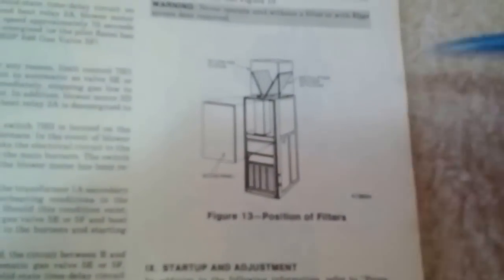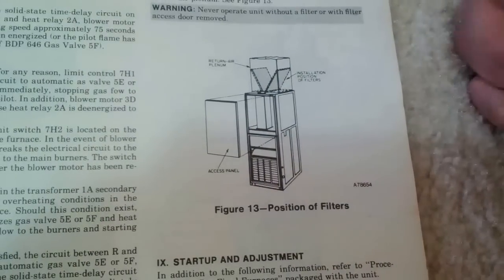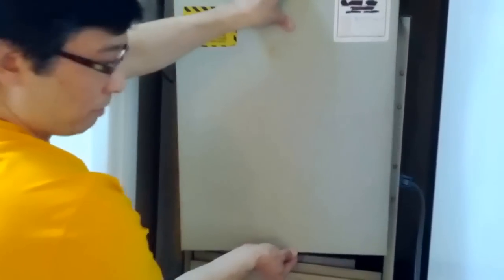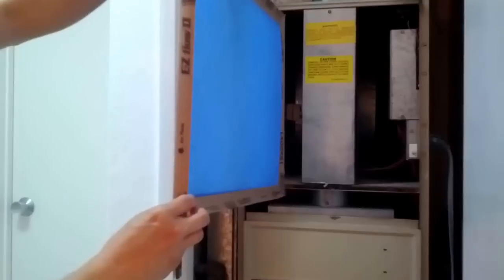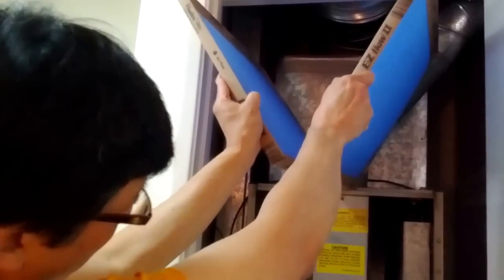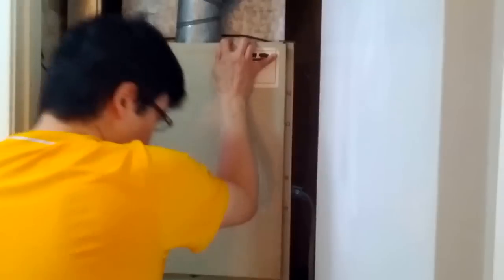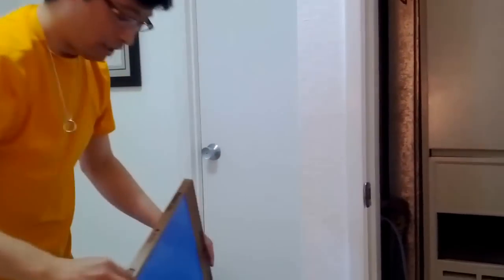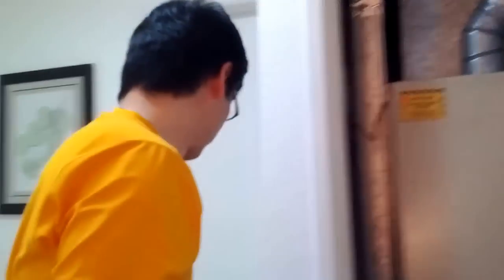How to change your V-shaped furnace filters (Model 396GA)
The recommended filters are 16x20x1.  I found them difficult to insert and remove and so purchased the following slightly smallers (15x20x1) ones from Lowe's:

EZ Flow 12-Pack 15-in x 20-in x 1-in Fiberglass Air Filter (